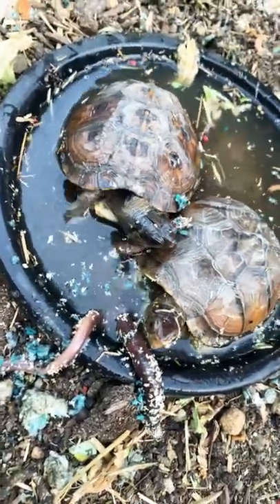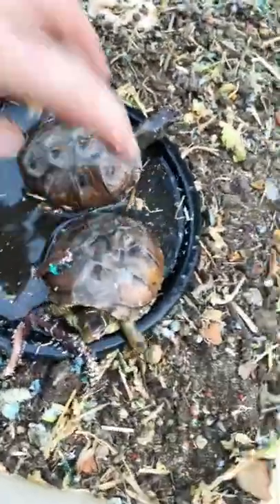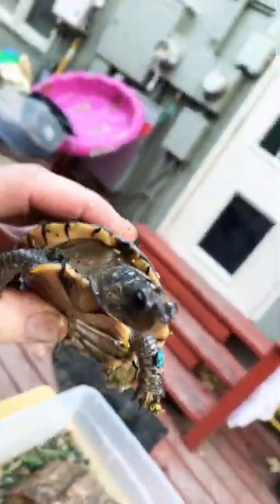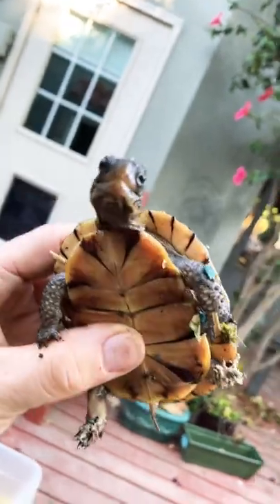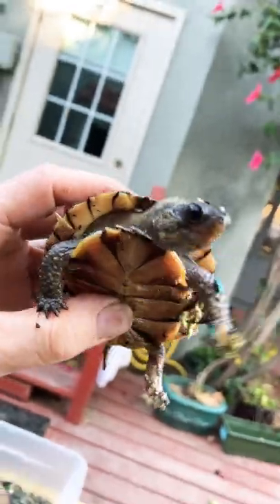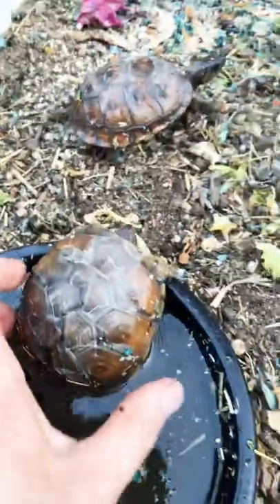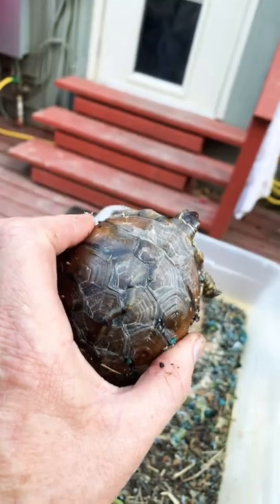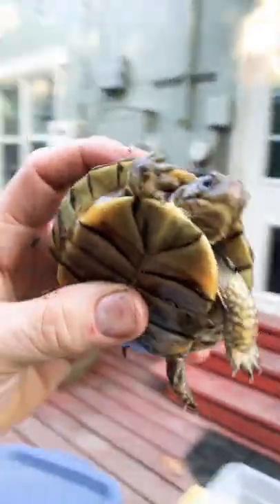Box Turtles Rock!!! Zipper & Martha are TortoiseLand’s “Featured Tortoises of The Day! 🐢👍❤️